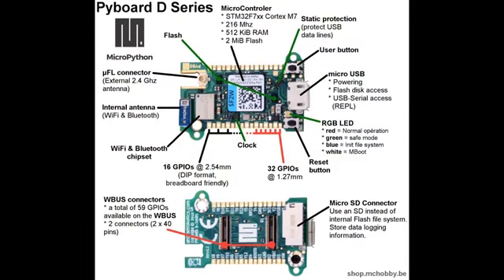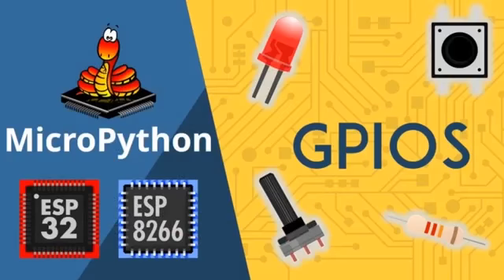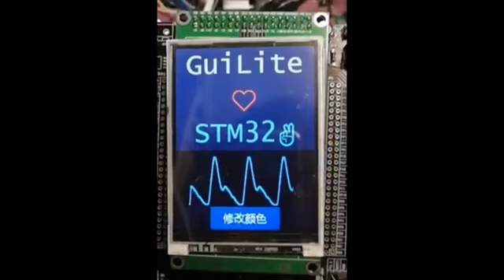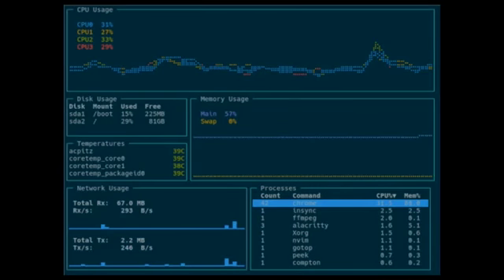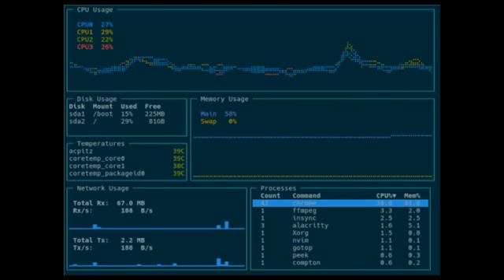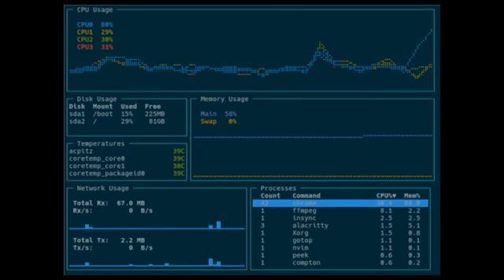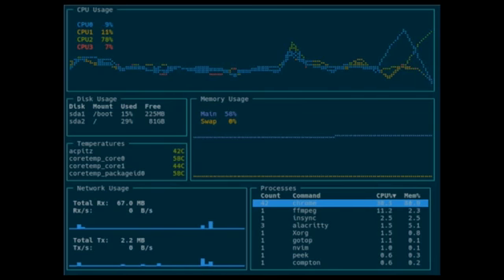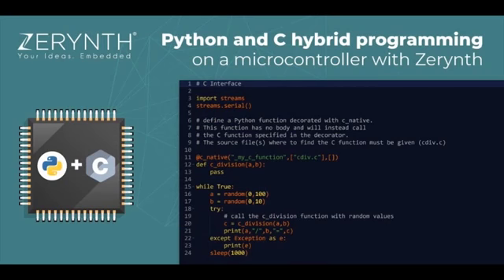Python on hardware! 17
The wonderful world of Python on hardware! Episode 17 (February 13, 2019)! This is our video-newsletter-podcast that we’re trying out!

The news comes from the Python community, Discord, Adafruit communities and more. It’s part of the weekly newsletter we do each week.